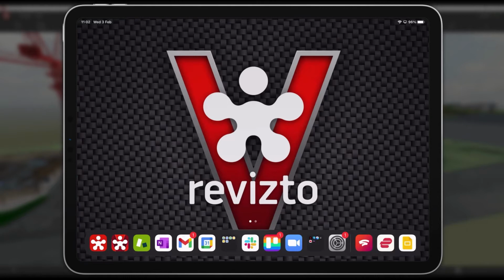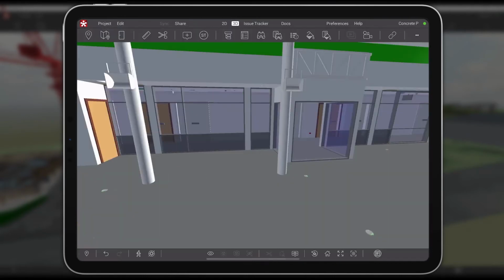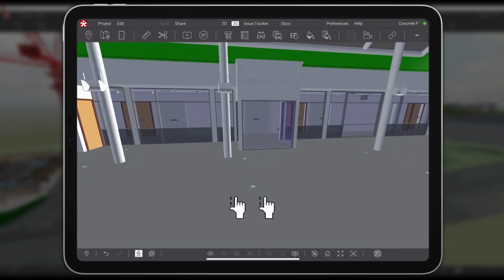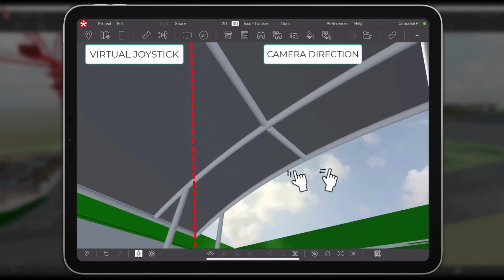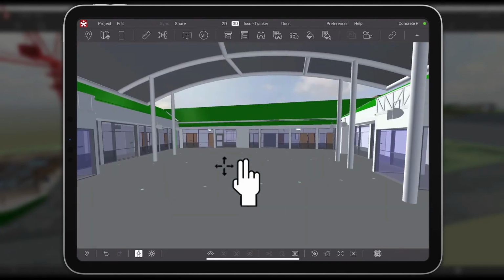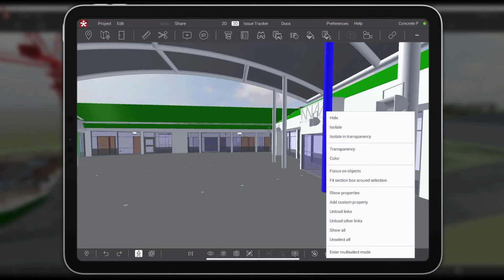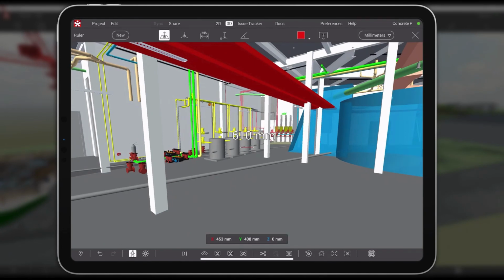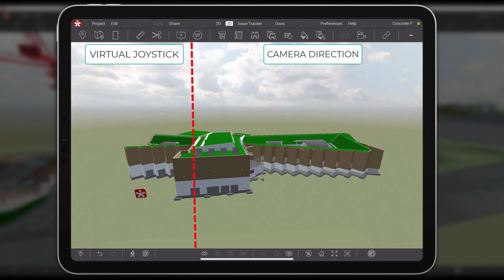Revizto for Site: Introduction to Revizto on a Tablet